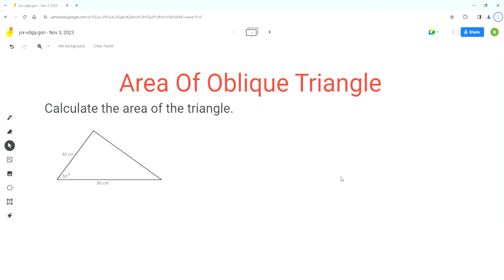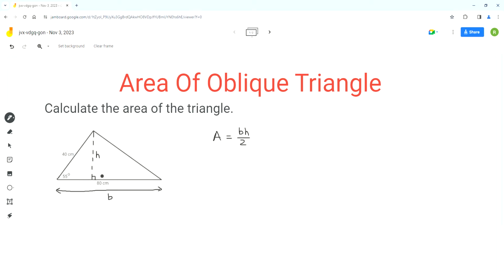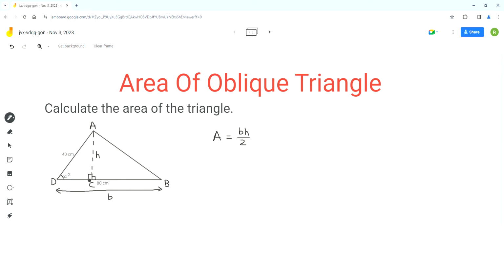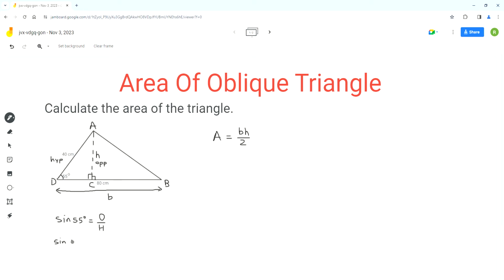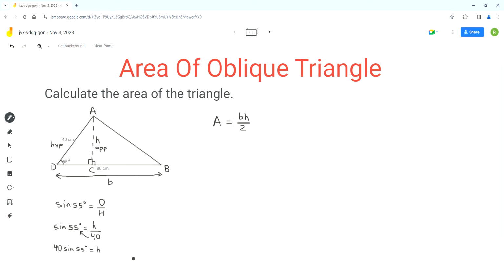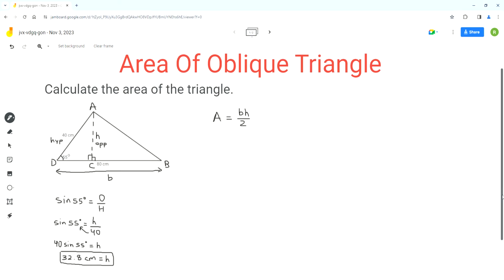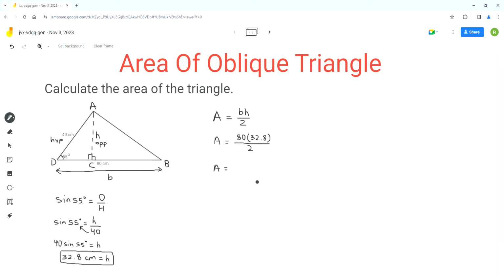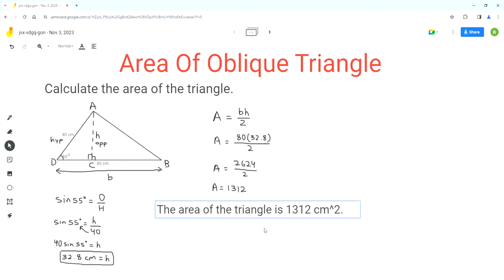AREA OF TRIANGLE From Two Sides And Included Angle (SAS case)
In this video, I share with you steps to calculate area of a triangle from the two given side lengths and included angle.